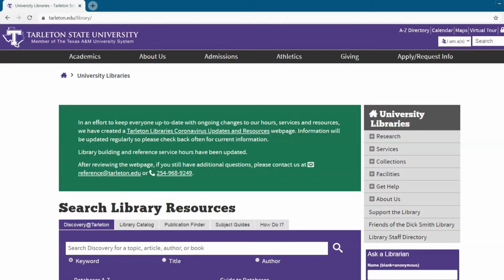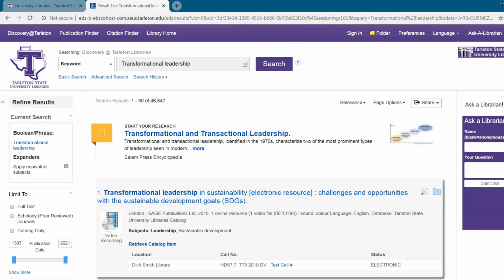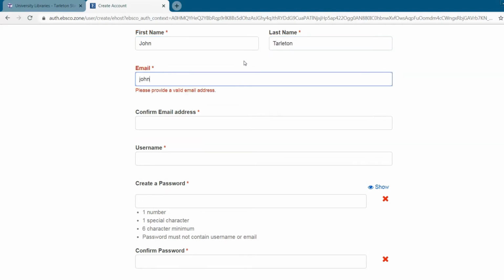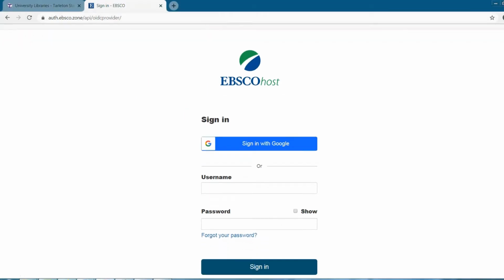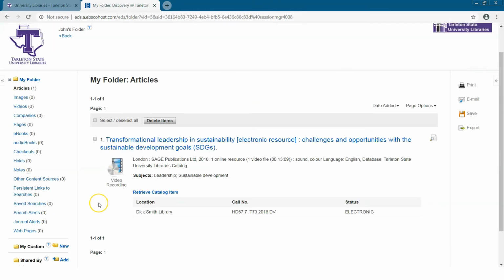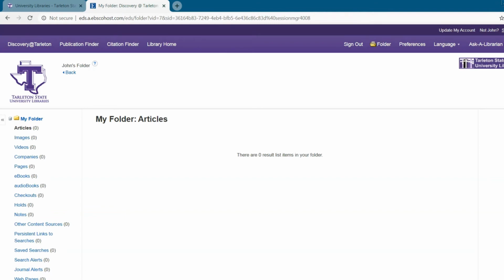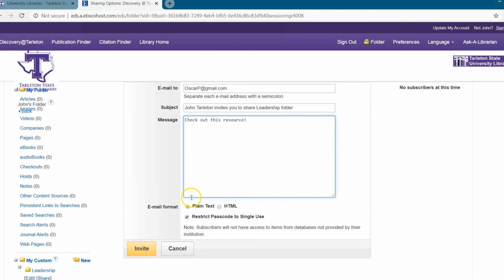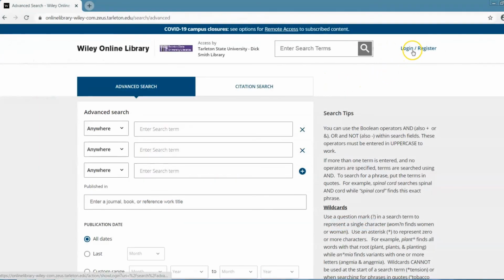How do I make my personal account in library databases?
Learn how to make a personal account in library databases.  This will allow users to store their favorite items while researching and also share their favorites with others.